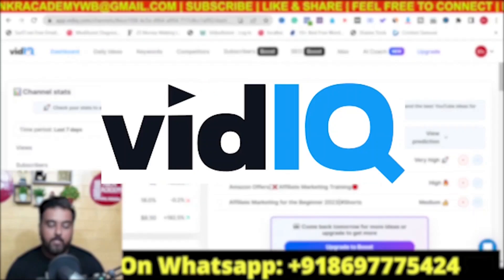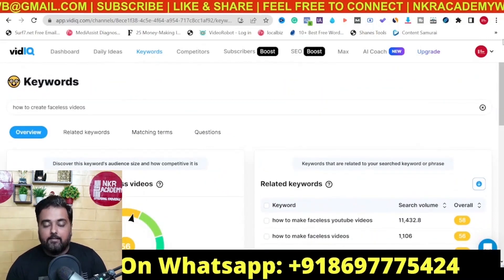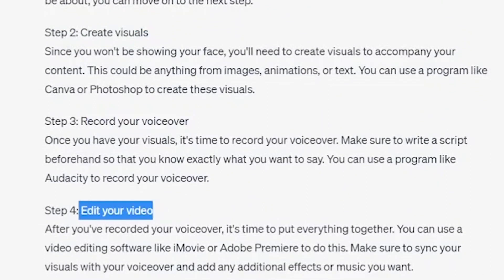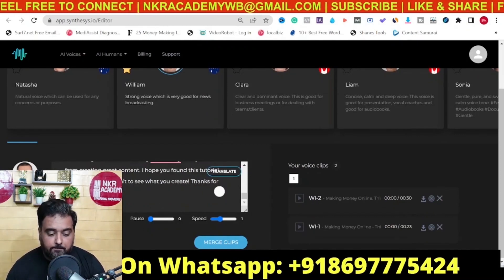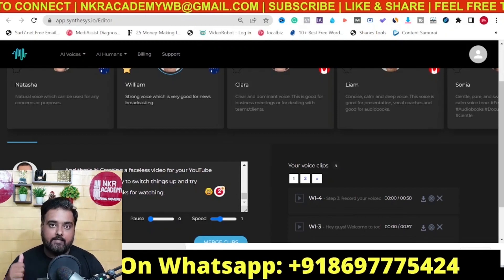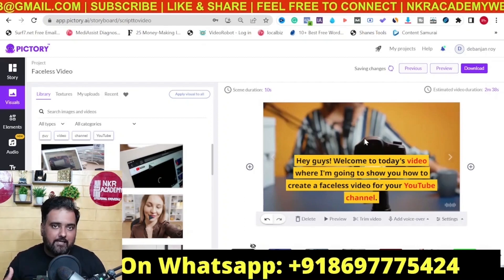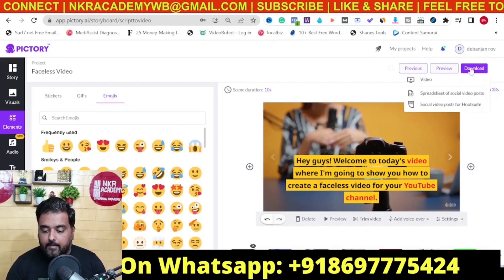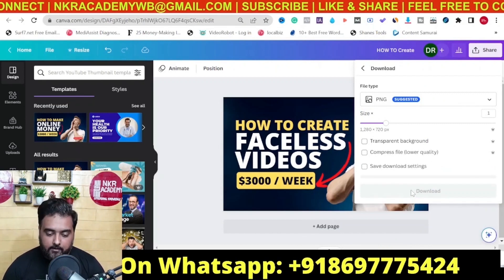5 Free AI Tools That Help You Make Money On YouTube And Instagram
Welcome to our YouTube video on "How to Make Money on YouTube with ChatGPT and 5 Free AI Tools"! In this tutorial, we will guide you through the process of leveraging the power of ChatGPT and other free AI tools to maximize your earnings on YouTube.

Timestamps:
00:00 - Introduction
00:30 - Overview of ChatGPT and Free AI Tools
01:01 - Step 1: Keyword Research with VidIQ.com
02:28 - Step 2: Creating a YouTube Video Script with ChatGPT
03:48 - Step 3: Generating Human-Sounding Voiceover with Synthesys.ai
05:31 - Step 4: Creating Engaging Videos with Pictory.ai
08:52 - Step 5: Create Customized Thumbnail Using Canva.com
10:18 - Step 6: Create SEO Optimized Title, Tags And Video Description Using ChatGPT
11:40 - 5 FREE AI Tools That Help You Make Money On YouTube And Instagram - Conclusion

Are you interested in monetizing your YouTube channel and earning money from your content? Look no further! This tutorial will show you how to utilize ChatGPT and five free AI tools to boost your revenue and make money on YouTube.

In Step 1, we'll introduce you to VidIQ.com, a powerful keyword research tool. We'll guide you through the process of finding the most relevant and high-ranking keywords for your YouTube niche. By targeting the right keywords, you'll increase your visibility and attract more viewers to your videos.

Step 2 will cover the use of ChatGPT to create a compelling YouTube video script. With ChatGPT's AI-powered capabilities, you'll be able to generate engaging content ideas, structure your video script, and optimize it for viewer engagement.

To enhance the quality of your videos, Step 3 will demonstrate how to use Synthesys.ai to create human-sounding voiceovers. This tool will bring your script to life and captivate your audience with its realistic and natural-sounding voices.

In Step 4, we'll introduce you to Pictory.ai, a fantastic AI tool for creating visually appealing videos. You'll learn how to leverage its features to add captivating visuals, animations, and effects to your videos, making them more engaging and shareable.

In Step 5, we'll introduce you to Canva.com, a fantastic tool for creating visually appealing Video Thumbnails. You'll learn how to leverage its features to Create Amazing Thumbnails
that Gets You More Views For Your Videos.

Step 6 focuses on SEO optimization using ChatGPT. We'll show you how to create an SEO-optimized video title, video description, and video tags to improve your video's discoverability and ranking on YouTube. By implementing these strategies, you'll increase your chances of earning money through ad revenue and sponsored content.

Make sure to watch the entire video to uncover all the tips and tricks we have in store for you.